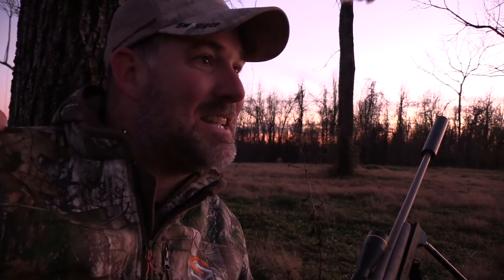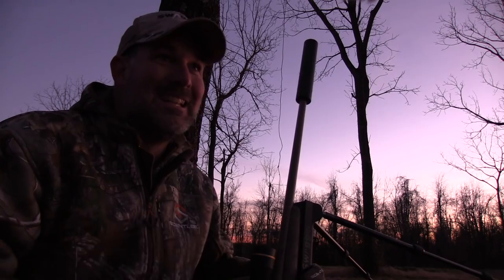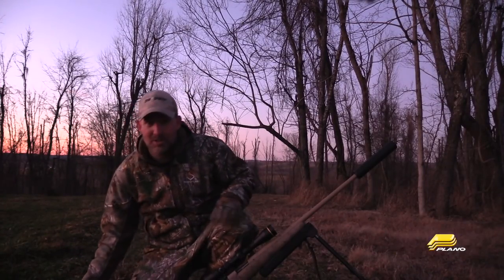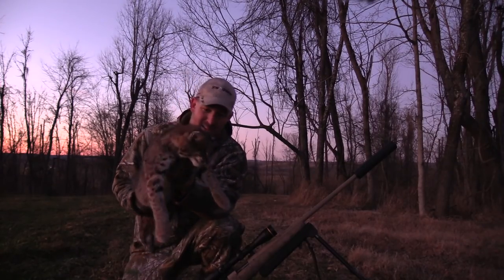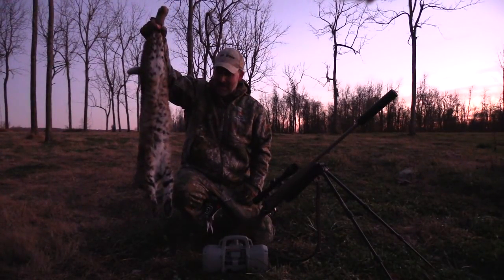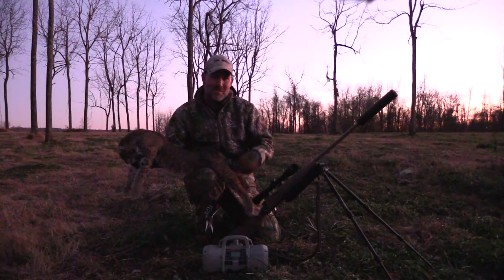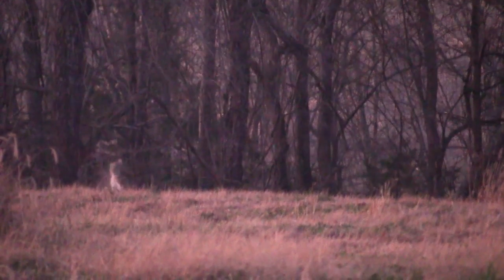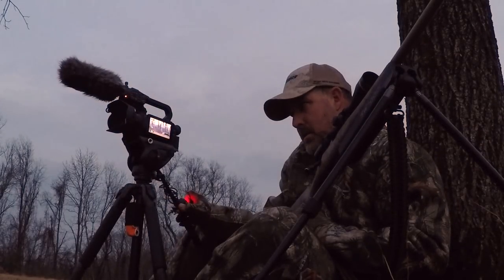Bobcat Hunting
Watch Jon Collins hunting bobcats in Kentucky! To make this hunt even more awesome Jon is running the camera, and he’s hunting!